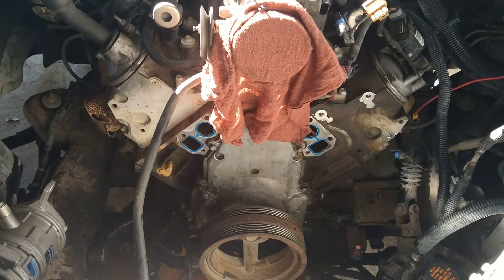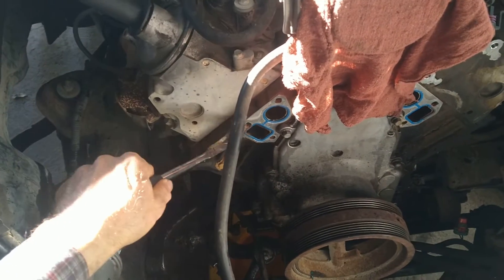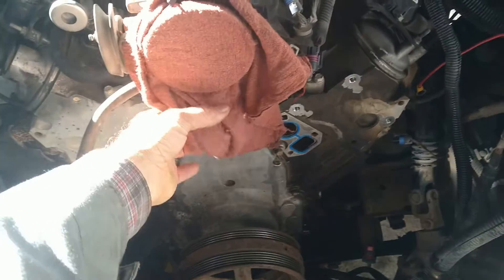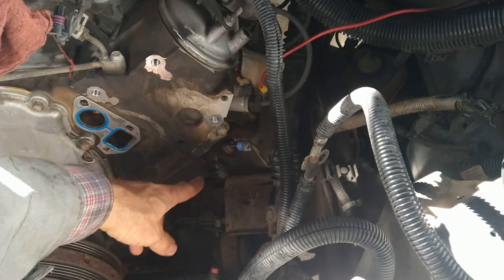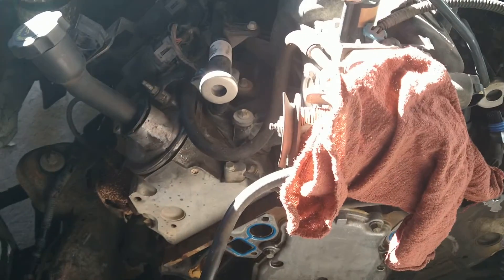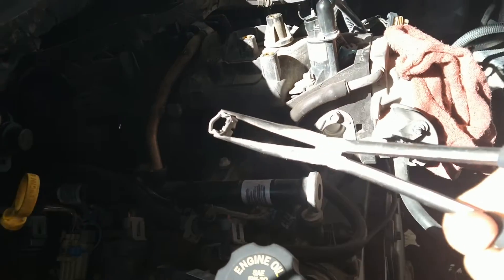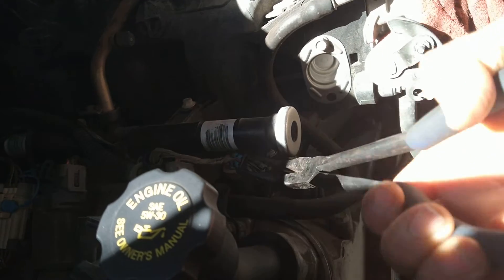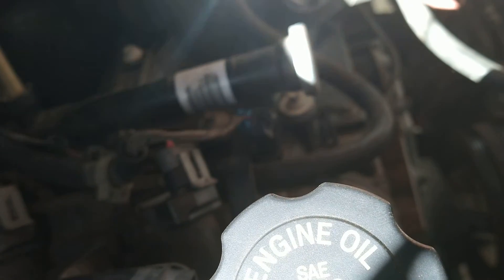2002 Chevrolet Suburban 1500 fuel injector harness removal on L59 flex fuel Vortec 5.3L LS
The video cover shows the tool that worked to unplug the harness after the recording stopped. Learn to become self-sufficient to save money and get through whatever comes.
Days later the engine was finally fully removed. Now to find an affordable way to replace it. Since I already had to pay for the transmission overhaul caused by the worn out thrust bearing and crankshaft in the engine.